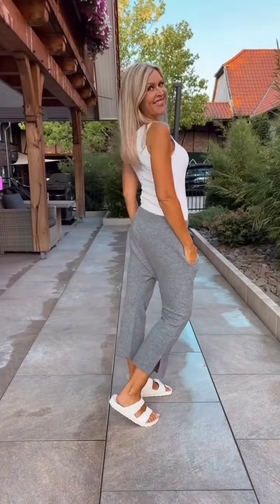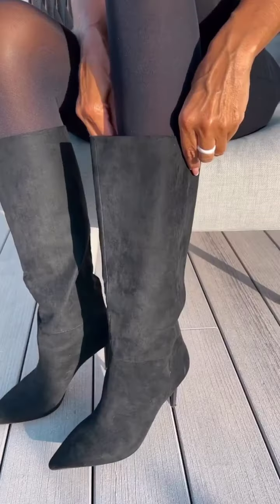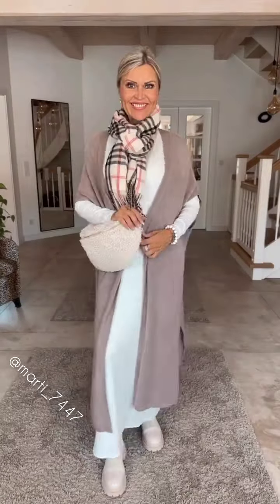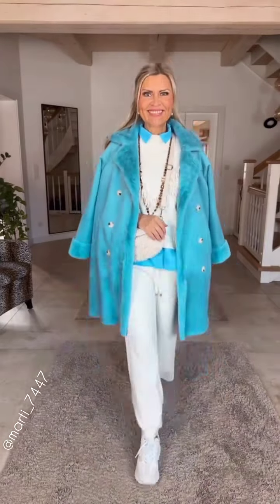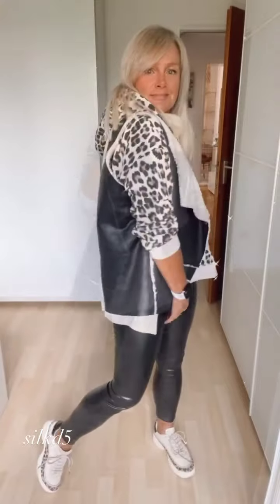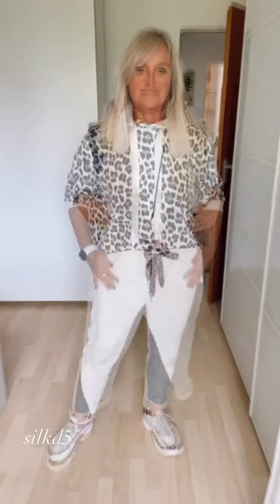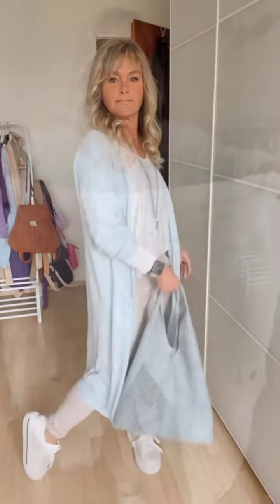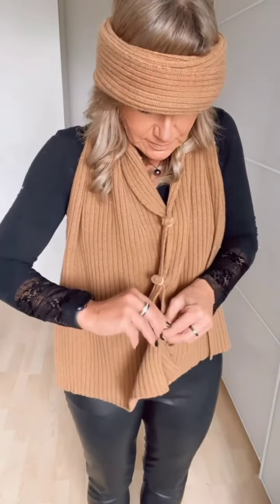Best outfits inspiration for women over 40 for those colder days 💗 classy and chic outfits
Best outfits inspiration for women over 40 for those colder days 💗 classy and chic outfits ideas for women over 40 💗

beautiful ladies sabscribe my channel 💖